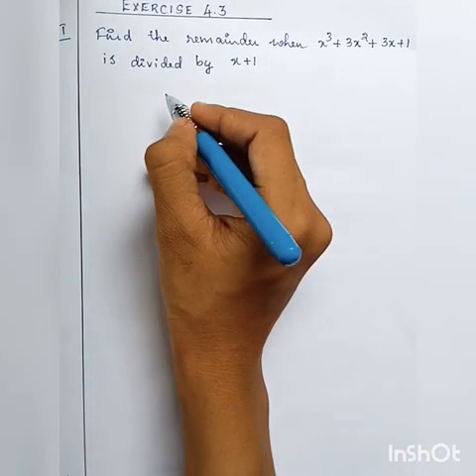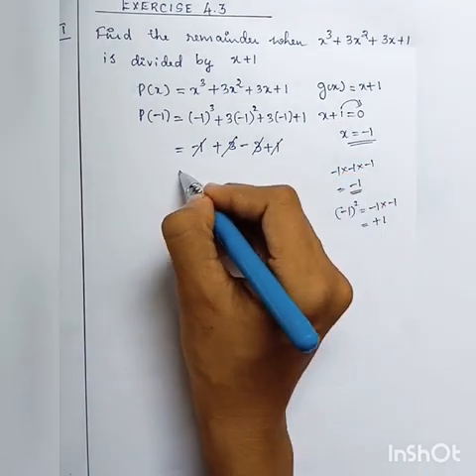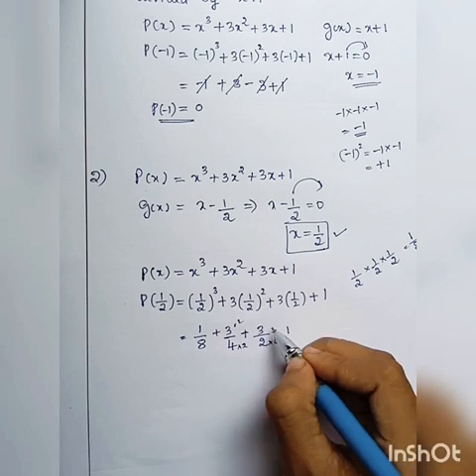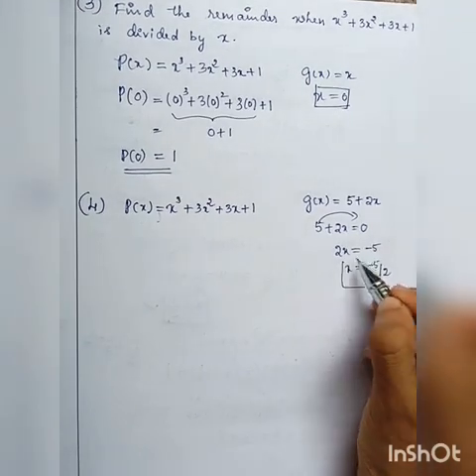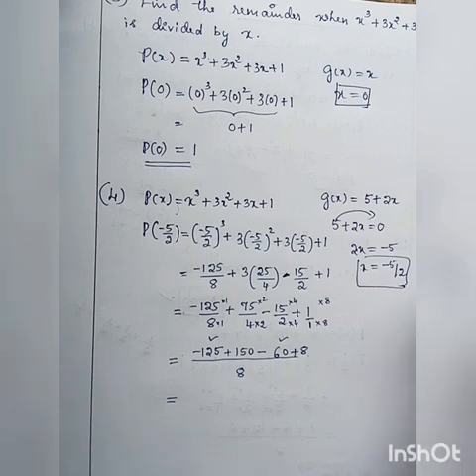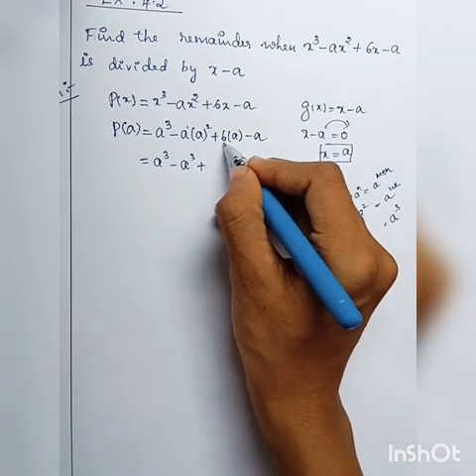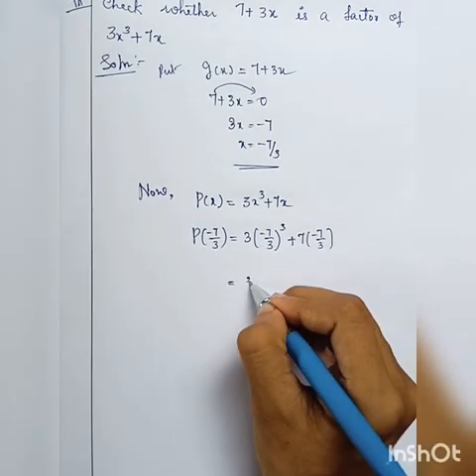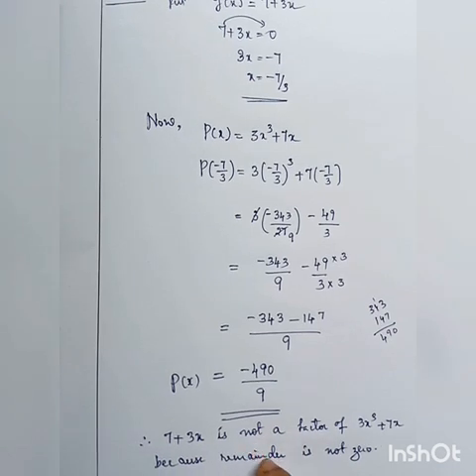August 27, 2020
Class 9th- Mathematics POLYNOMIALS- (Part-4)